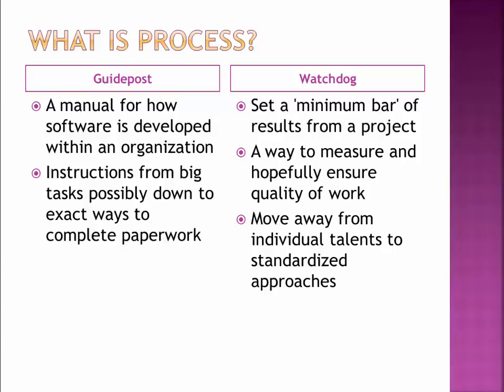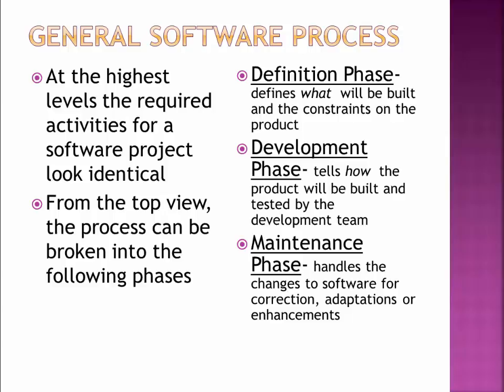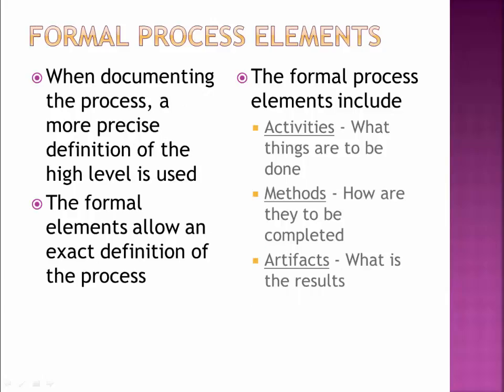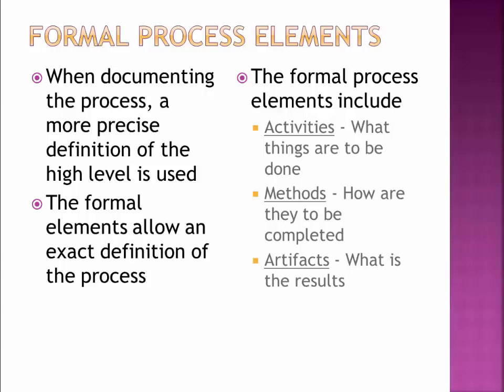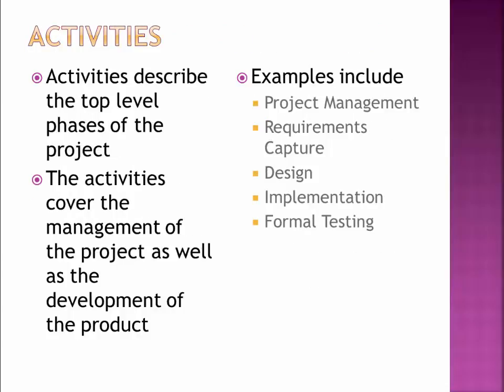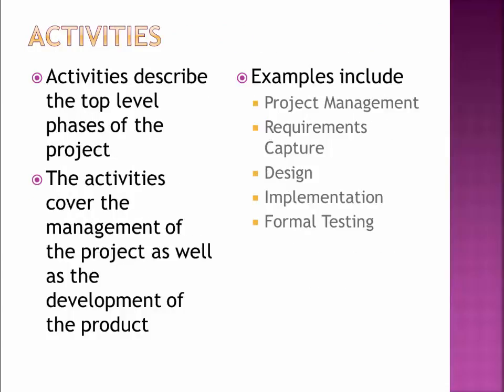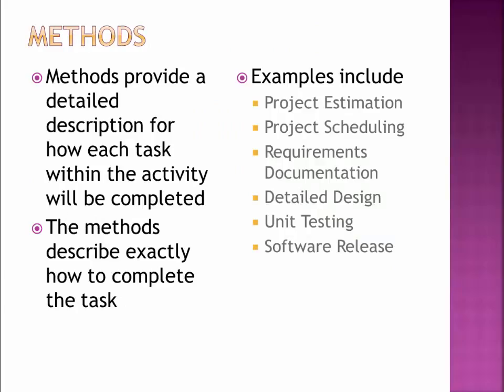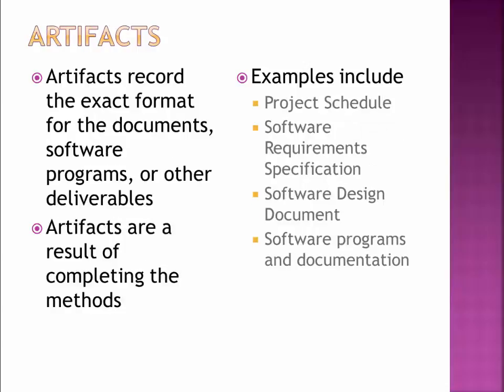1 Software Process